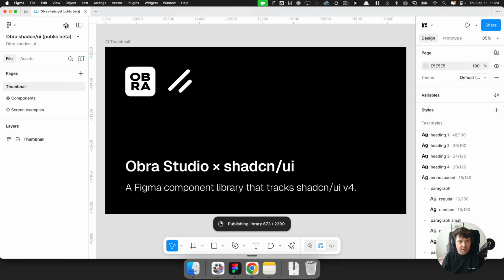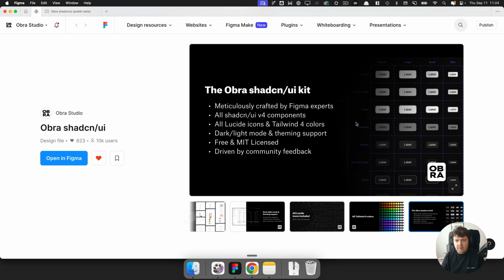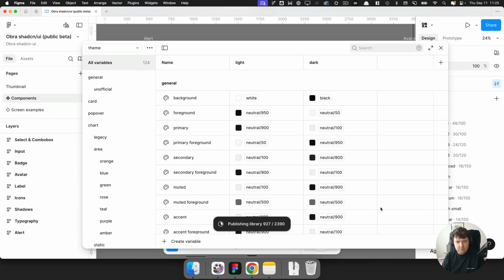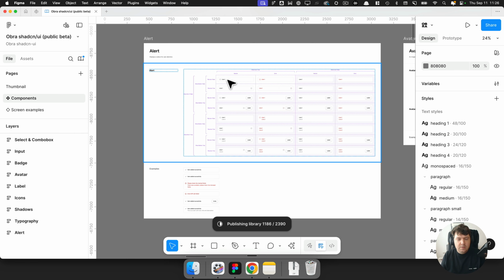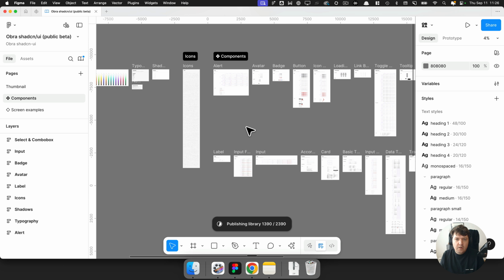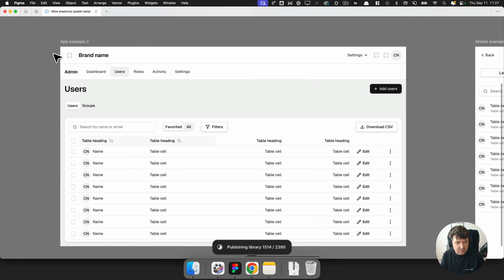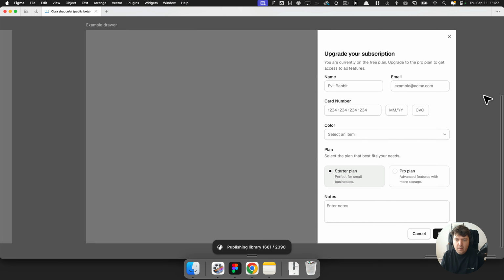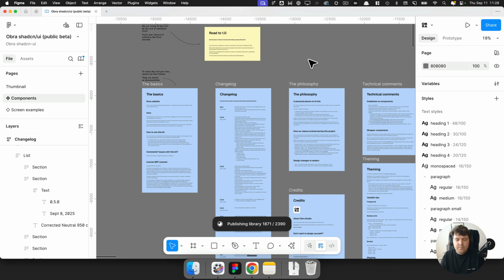Obra shadcn/ui 0.5.0: Light/dark mode, theming support and example screens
We've reached a nice milestone with 10,000 duplicates for our kit. In the latest 0.5.0 version we added light and dark mode, theming support and example screens.